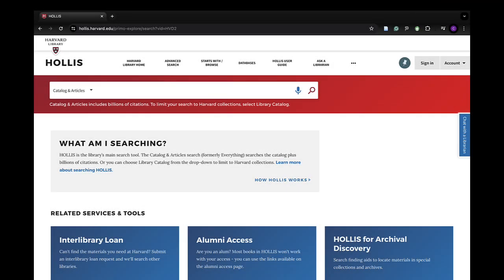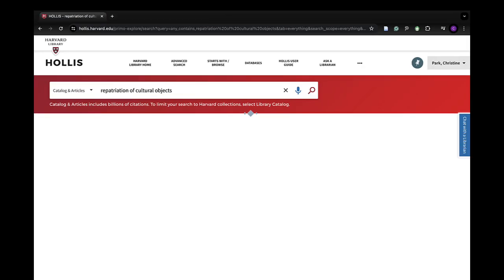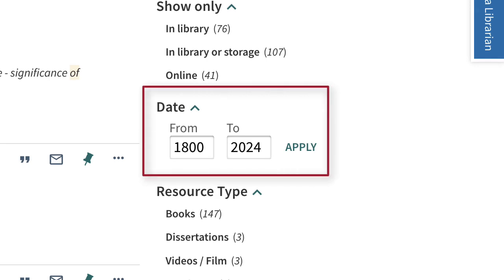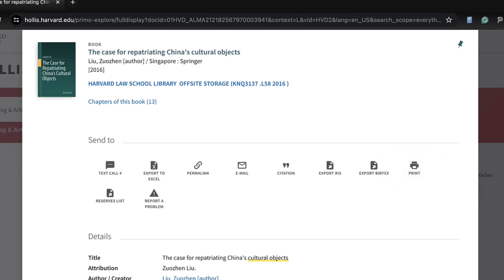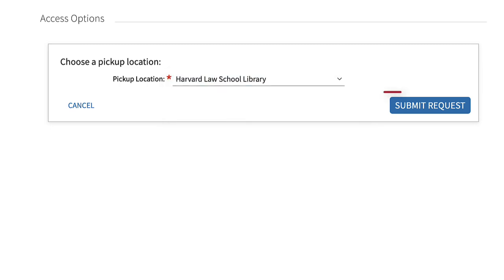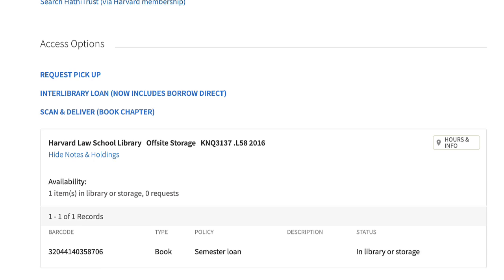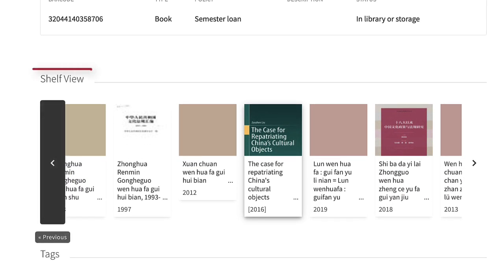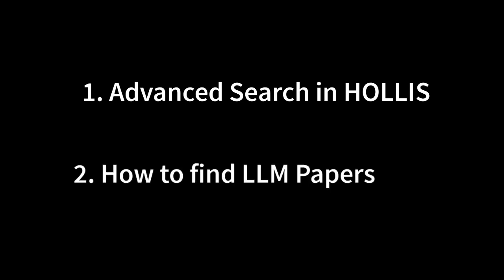LLM Library Training: HOLLIS Library Catalog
In this video, librarian Deanna Barmakian explains how to access and use the basic search function in HOLLIS, the Harvard Library Catalog. This video is part of the Introduction to the Law Library Course for LLM students.